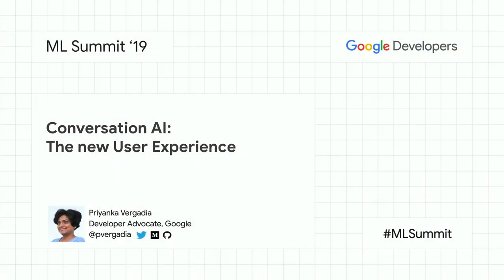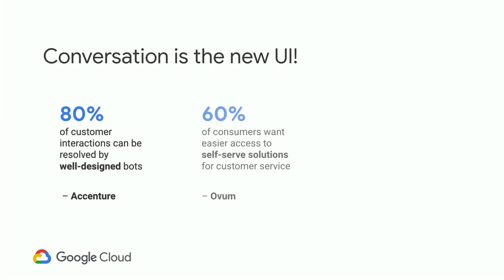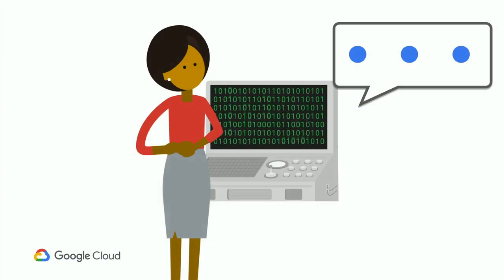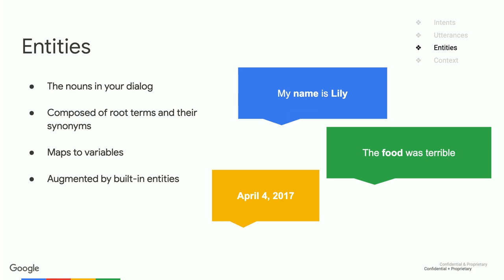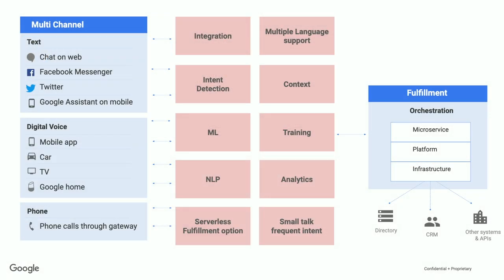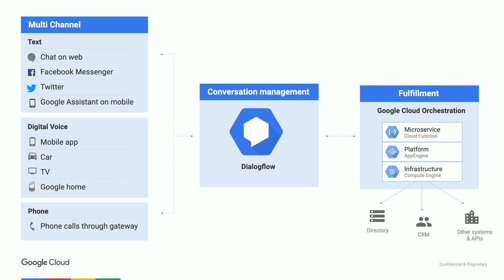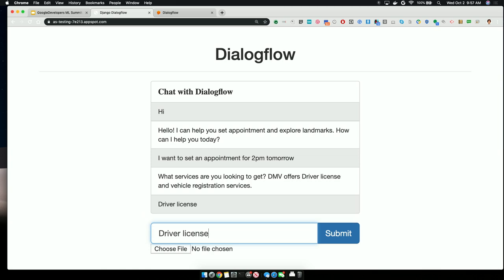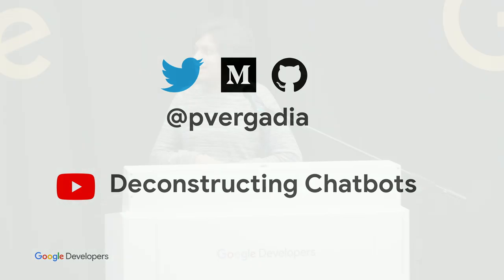Conversation AI - Pittsburgh ML Summit ‘19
Priyanka Vergadia, Developer Advocate for Google Cloud, talks about why conversational experiences can fail. Learn about systems and some pointers to build a great conversational experience.

Beyond Big Data: AI/ML Summit is a unique opportunity for managers on every level to learn more about the opportunities of these technologies, while connecting with others in the industry. With a focus on trends and best practices, the event aims to explore strategies, best practices and technologies surrounding data analysis, artificial intelligence and machine learning while keeping in mind the implications of regulations, privacy, data protection, and ethics that govern this field.